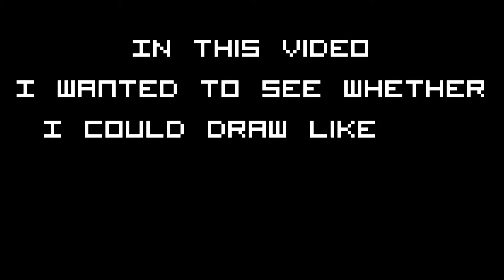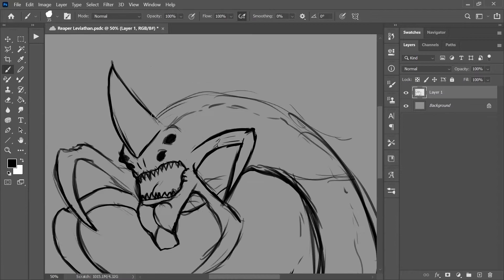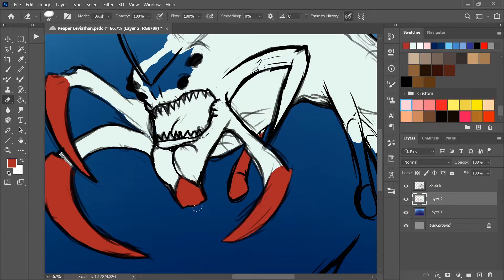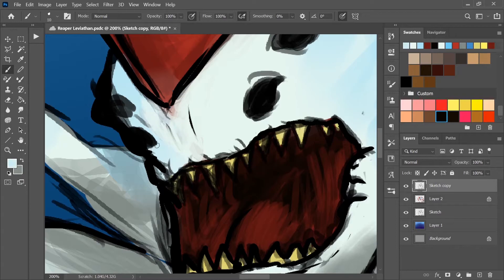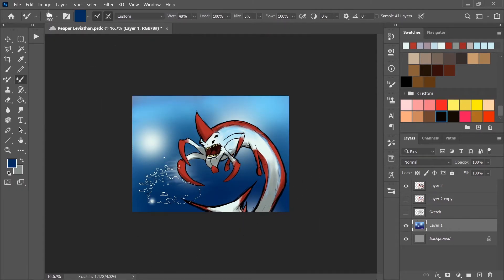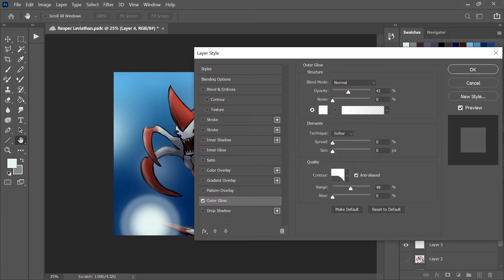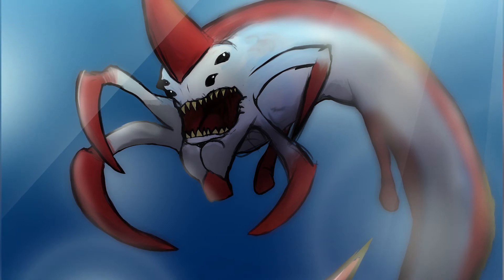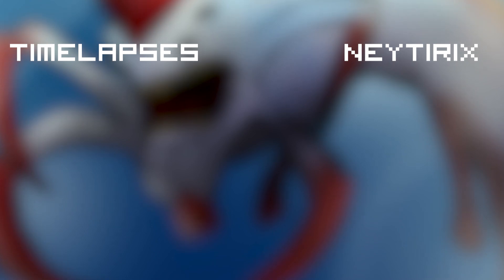Drawing in my Favourite Artist's style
Sorry for the flickering throughout the video. I've spent four days trying to render this and fix the flickering and I'm afraid it's just going to be there. There's nothing I can do I'm afraid and I really didn't want to delay this video any more than it already is.

Check her channel out because she's an incredible artist